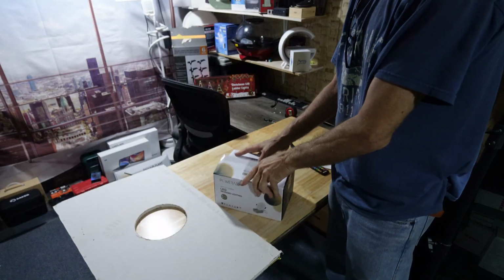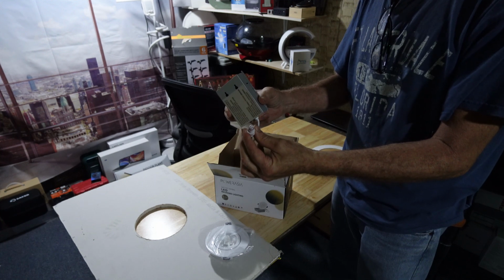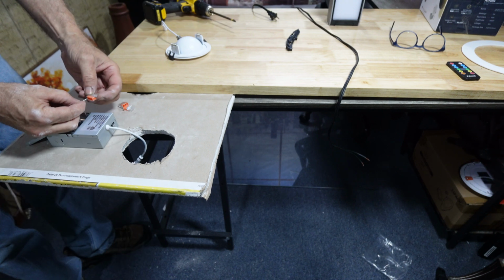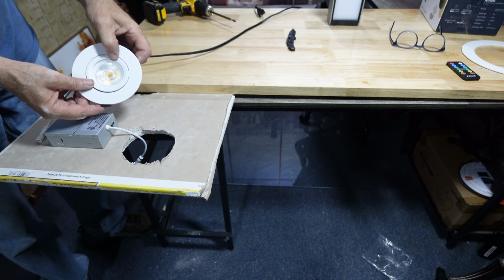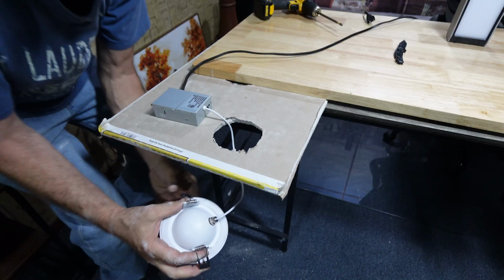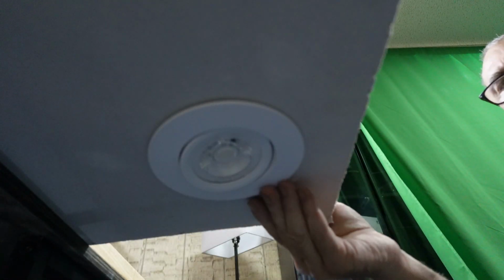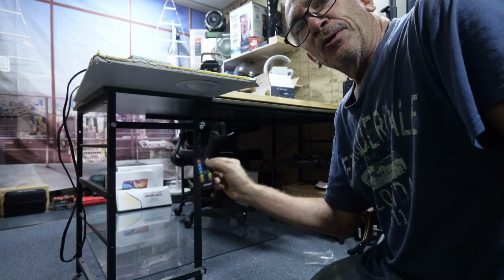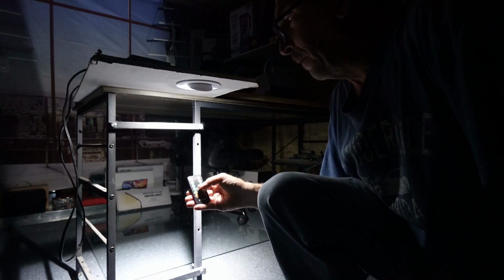PowerAsia 4 Pack 4 Inch Gimbal LED Recessed Lighting with Junction Box, 5CCT 2700K-6000K Selectable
Price and Details! the round paper is your template,

□ Electronic Components
□ Hobbies:

- SUPPORT -